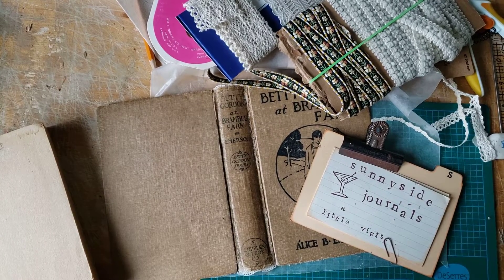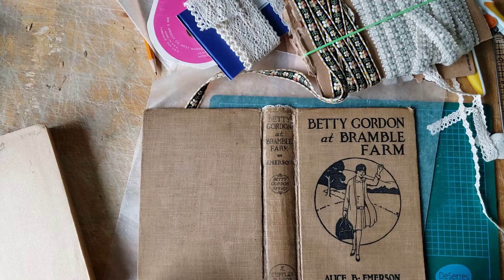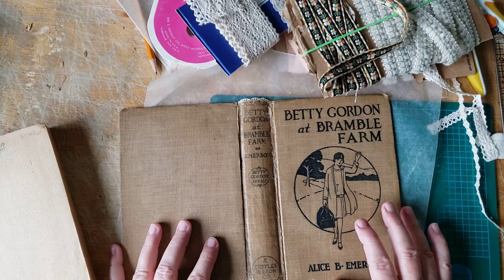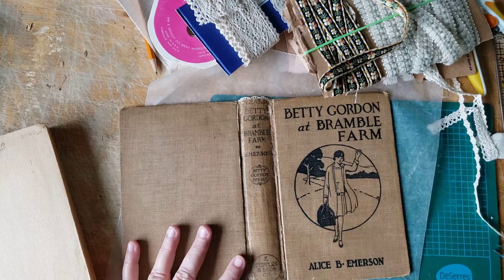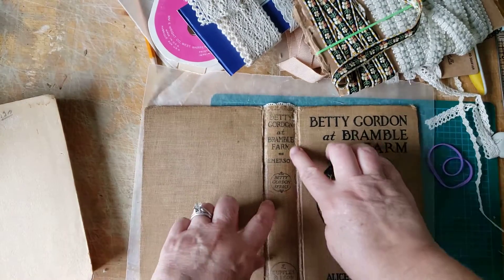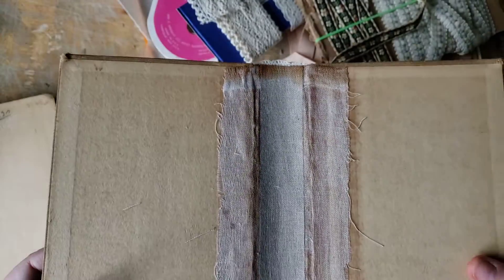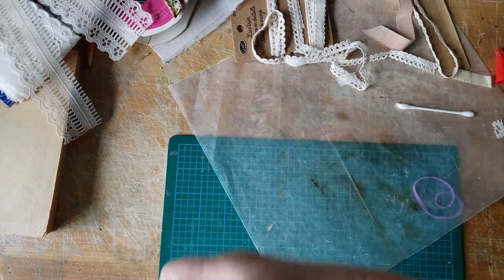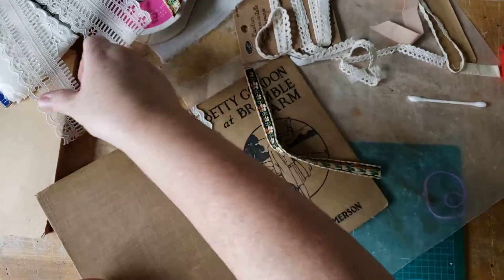Trying something new for me...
I turn on my camera, work and talk and that's what I share... it's not fancy. It's just me chattering while I create.